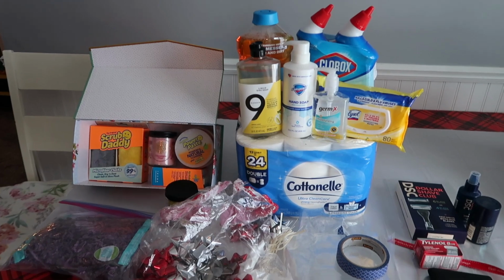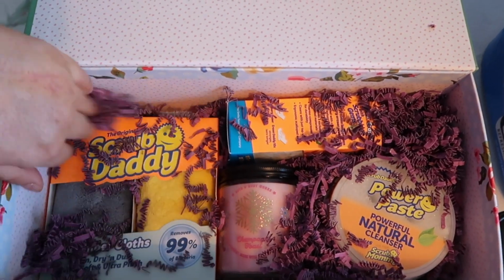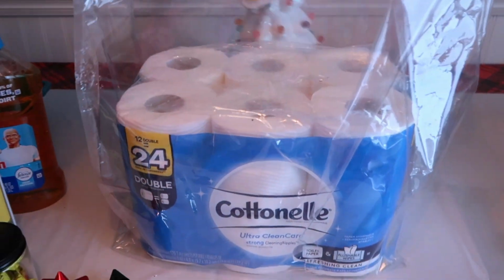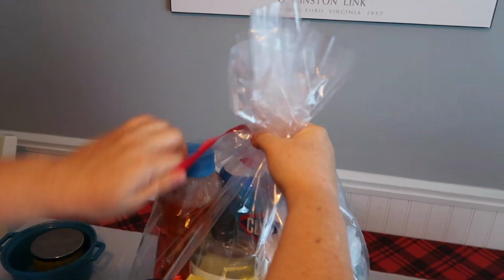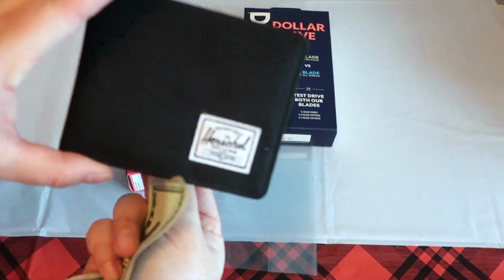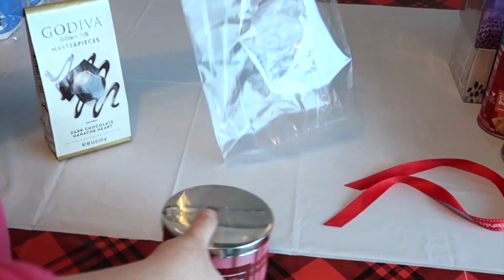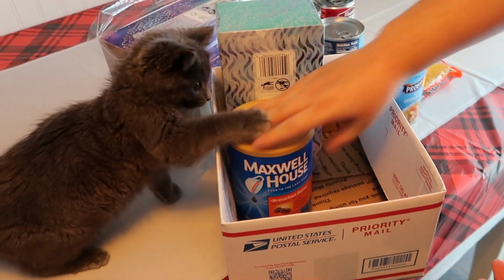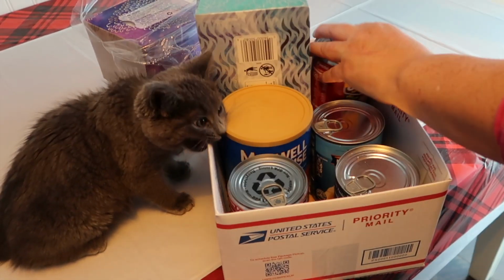LAST minute **CHEAP** STOCKPILE gifts!